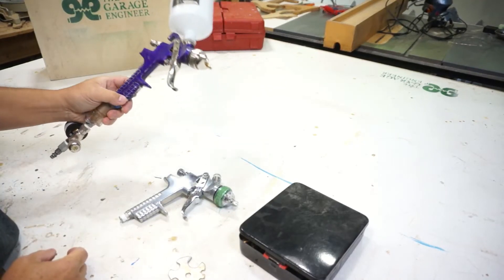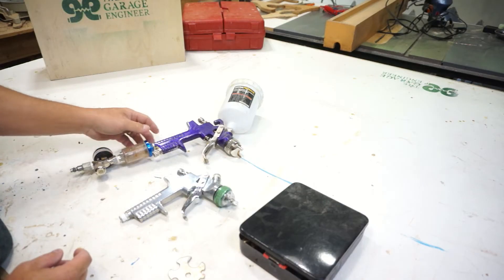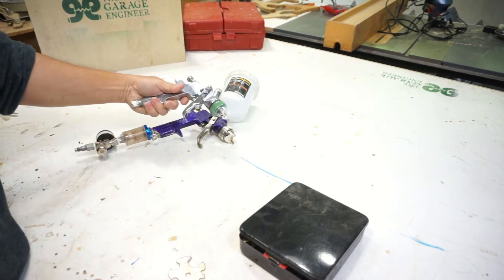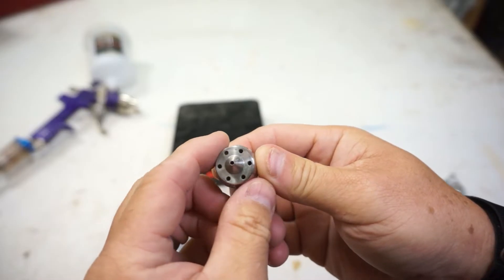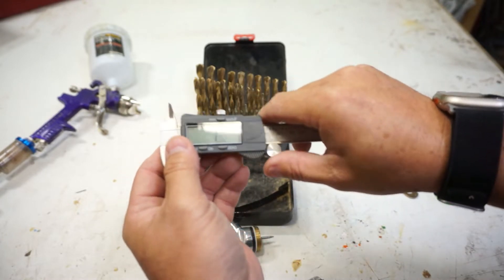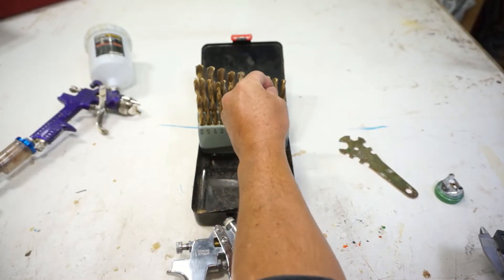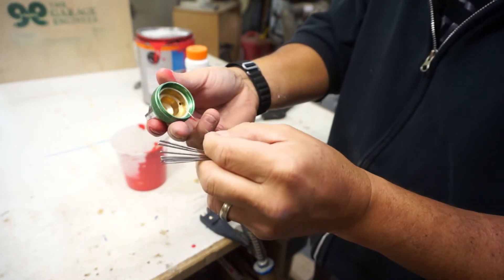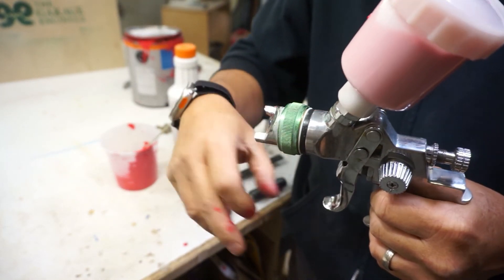30 sec Fix to Spray Latex paint with a $10 HVLP Spray Paint Gun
Today at The Garage Engineer, we modify an HVLP spray paint gun to be able to spray latex paint. Normally, the stock 1.4mm tip that comes with HVLP spray guns is too small to spary latex paint. This mod will help overcome that issue with just a drill.

List of all tools and supplies we use in the shop:

HVLP spray gun (this kit comes with a 2.5mm tip. Interesting!)
Drill Bit
Drill Gun
Carb Cleaner tips